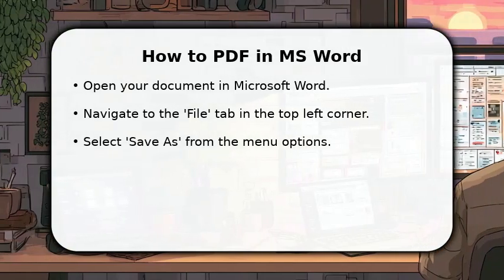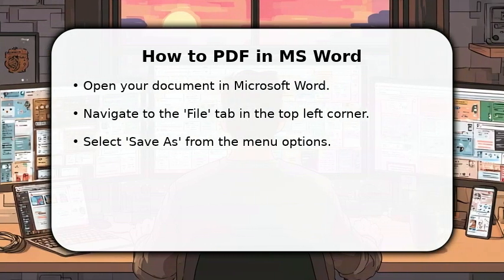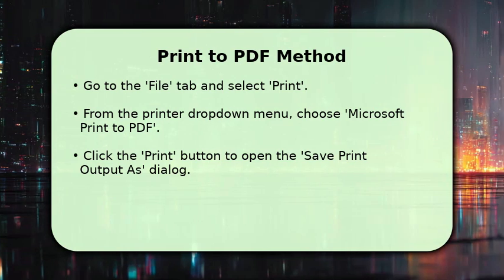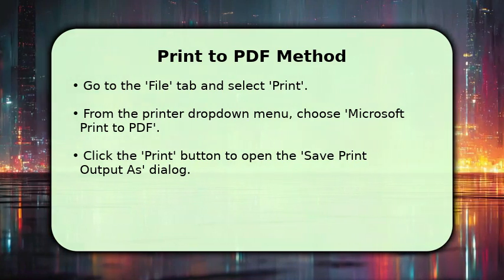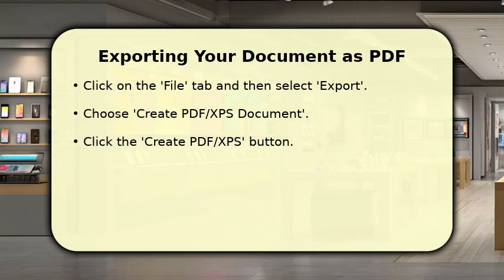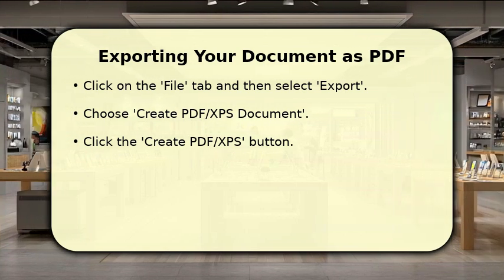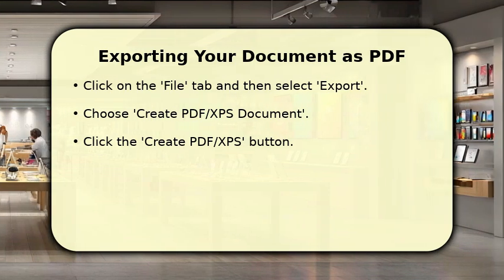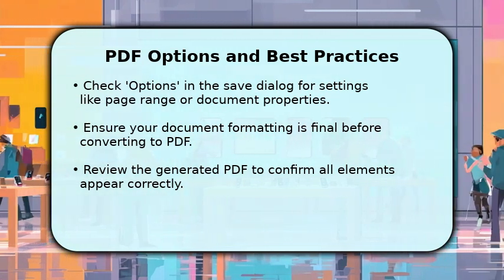How To PDF File In MS Word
▸ :^) Are you looking to convert your Microsoft Word documents into a PDF file? This video tutorial will show you exactly how to transform any Word document into a professional, shareable PDF with ease. Whether you need to send a resume, an important report, or any other document that requires a consistent format across different devices, learning to save Word as PDF is a crucial skill. We'll guide you step-by-step through the process, covering built-in features that allow you to create PDF files directly from MS Word without needing any extra software. You'll learn quick methods to export your word document to PDF, ensuring your formatting remains intact and your files are ready for distribution. Master this essential skill today to enhance your document management and sharing capabilities. Stop worrying about formatting changes and start sharing your work confidently.